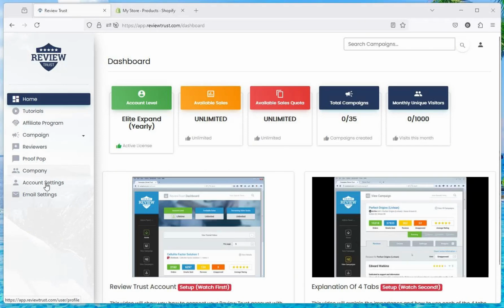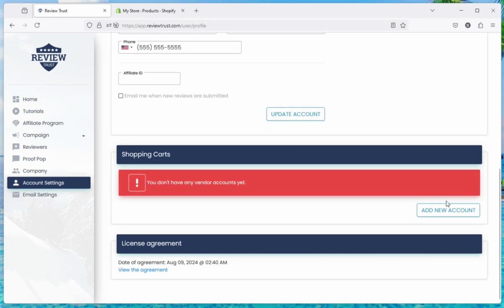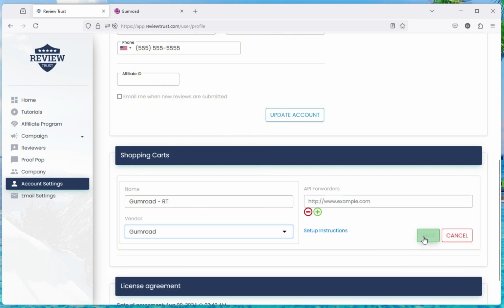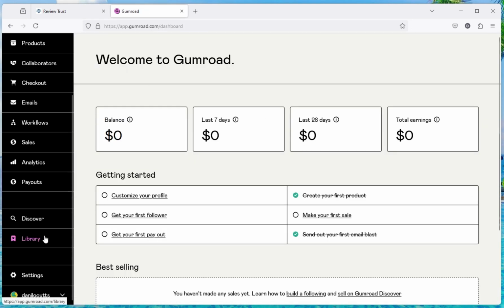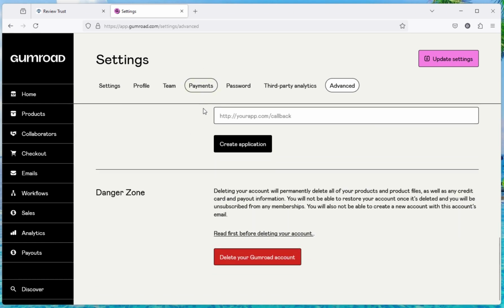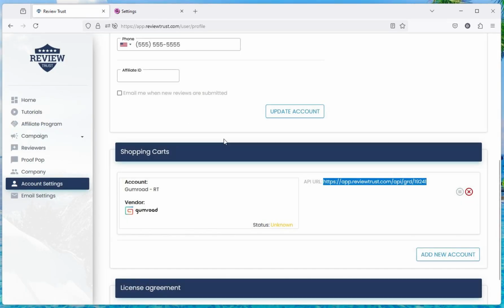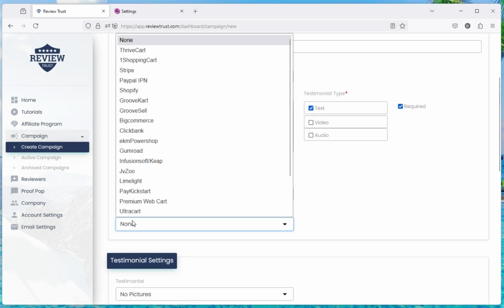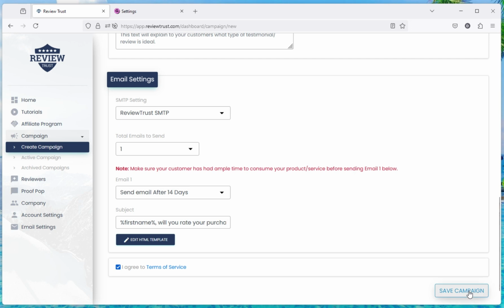How to Integrate Gumroad with Review Trust – Step-by-Step Tutorial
Easily integrate Gumroad with Review Trust to streamline your product campaigns and collect verified customer reviews!

In this tutorial, you’ll learn:
- How to set up your Gumroad account in Review Trust.
- Configuring the Ping Endpoint in Gumroad to link with Review Trust.
- Creating and connecting a product campaign in Review Trust to your Gumroad account.

This integration makes it simple to automate your review collection process and build trust with your customers.

– the ultimate platform for managing and showcasing verified reviews!